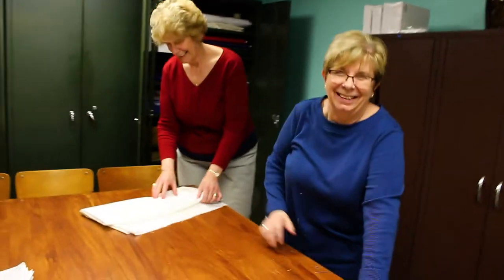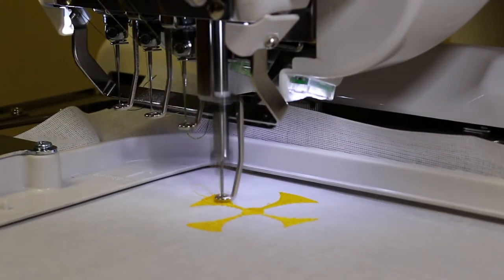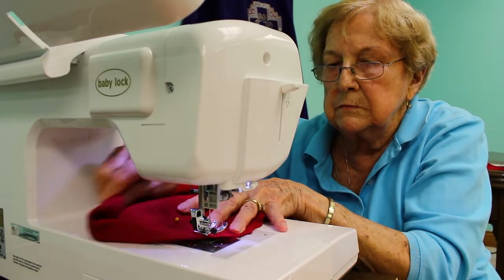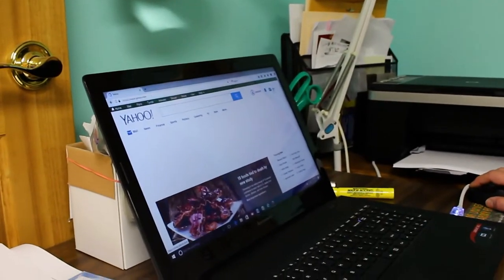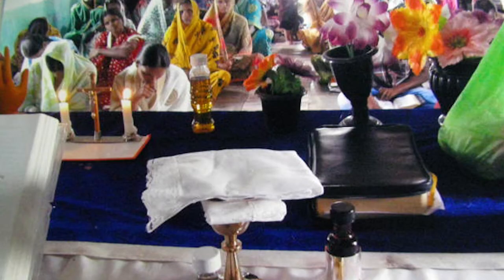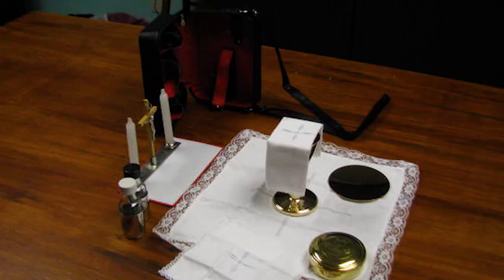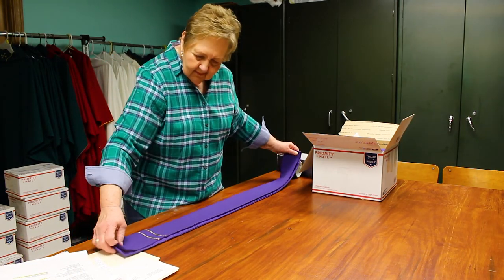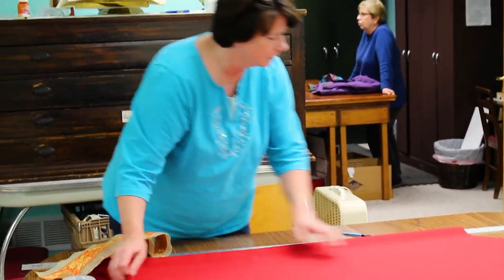Welcome to the Notre Dame Tabernacle Society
The Notre Dame Tabernacle Society is a group of lay men and women who are devoted to Jesus in the Blessed Sacrament and have devoted themselves to helping poor missionary priests and their churches throughout the world. Supporting members give of their finances to provide funds for the work of the Society. Active members give of their time to sew Liturgical Vestments, make Rosaries, procure Mass Kits and Religious Articles which they send to the Missionary Priests.

Supporting Members can be found throughout the United States. Active Members, those who sew the Vestments and make Rosaries live in Butler, Hamilton, Auglaize, Darke, and Mercer Counties in Ohio.